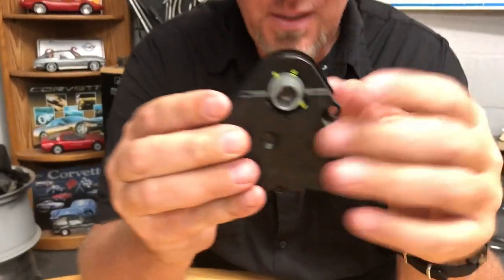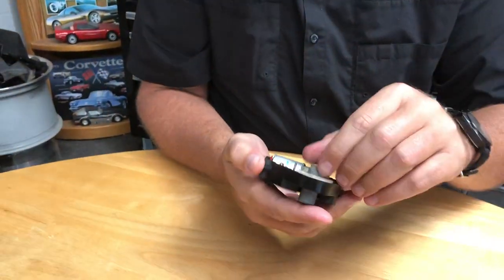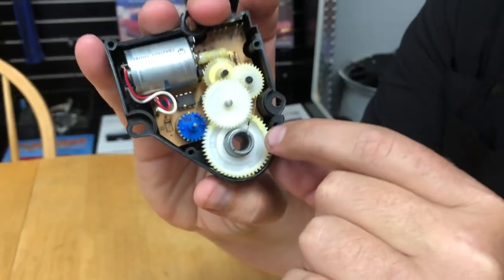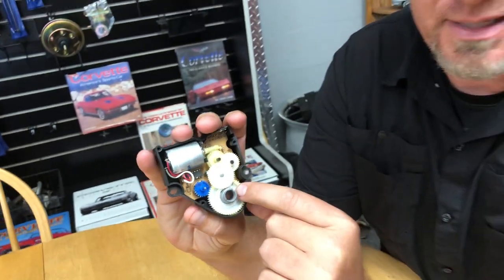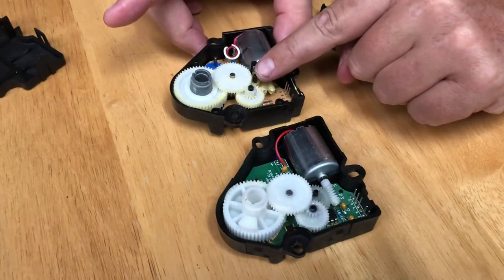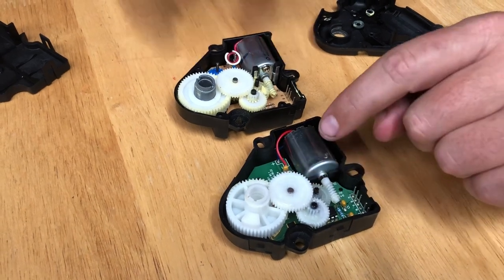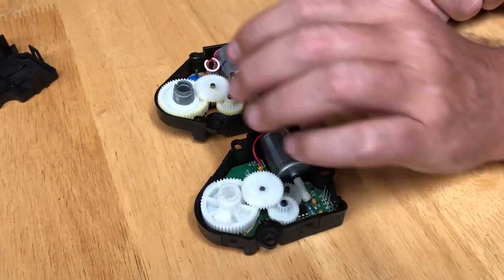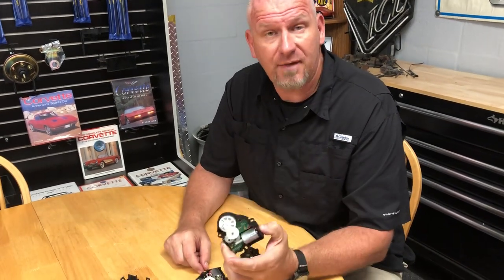AC Blend Door Motor Problem